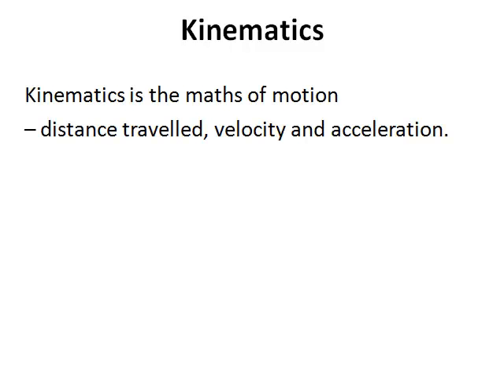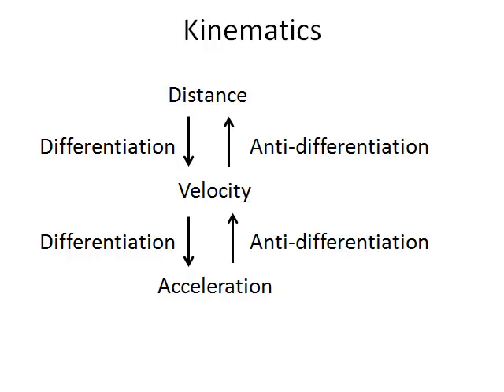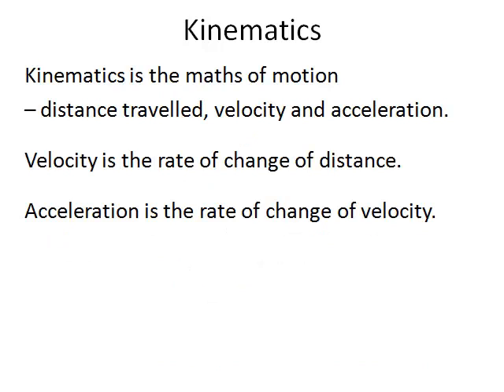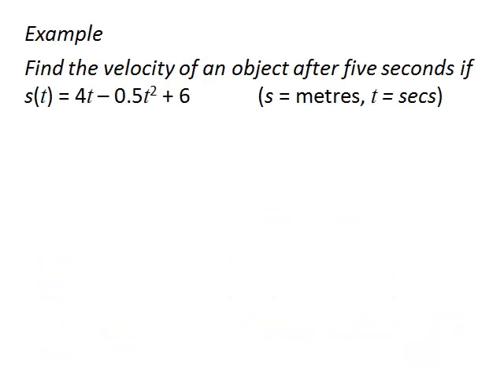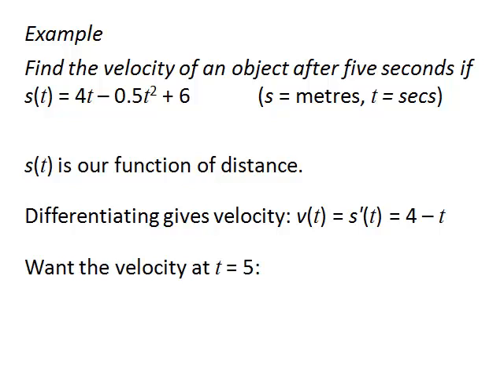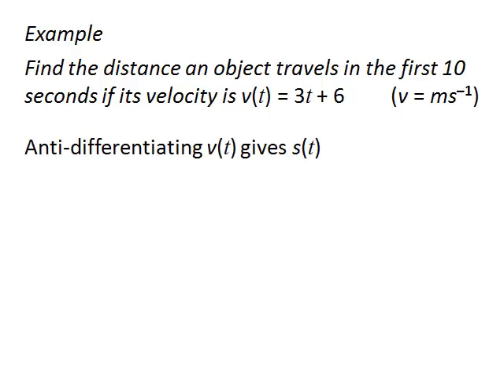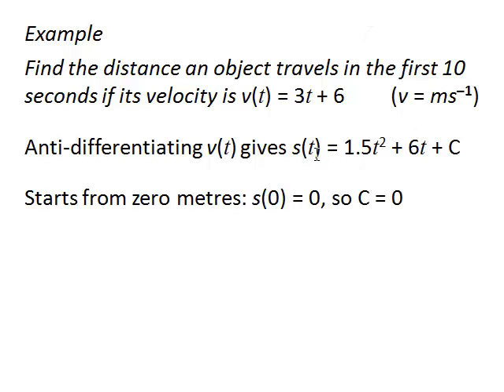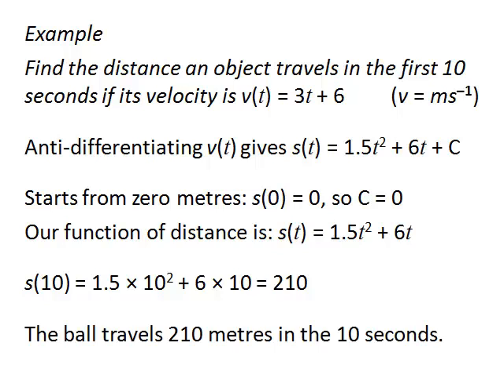Man vs Maths : L2 Calculus #11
L2 NCEA Calculus
Kinematics (to Merit)